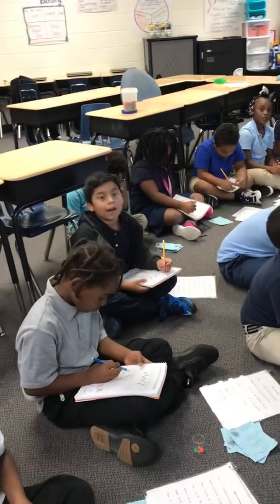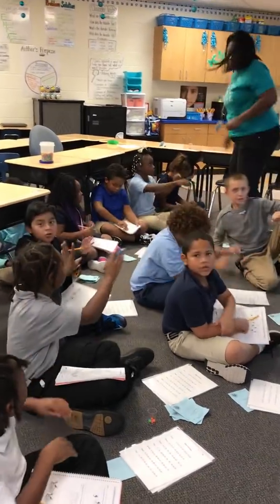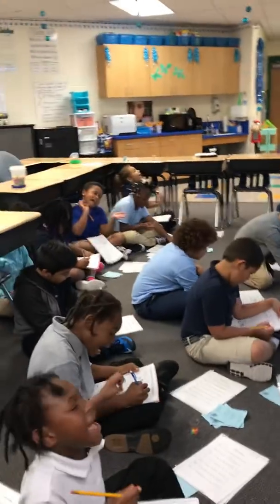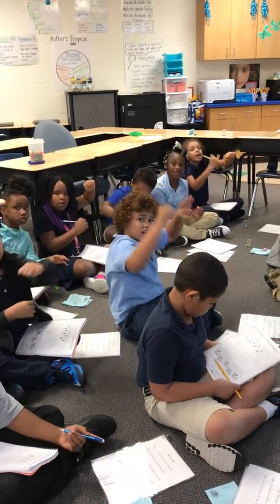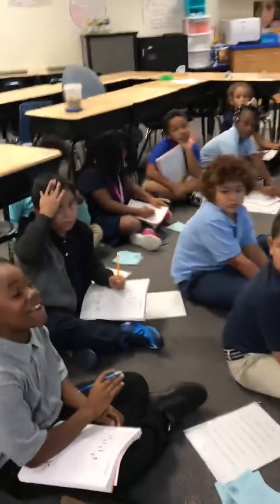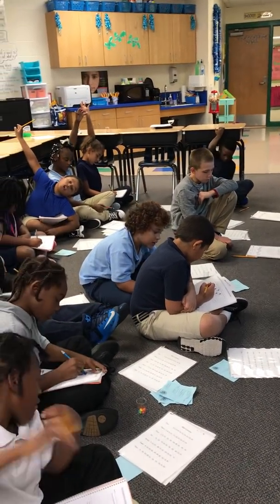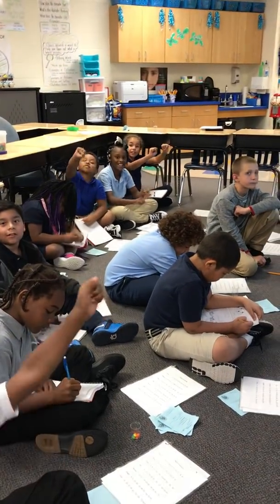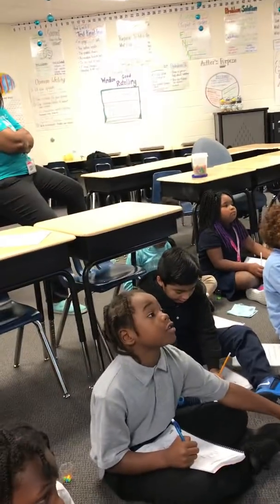Wow!!! Just wow!!!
I HAD to stop and record my kids during math. They sure make teaching fun!! ❤️❤️